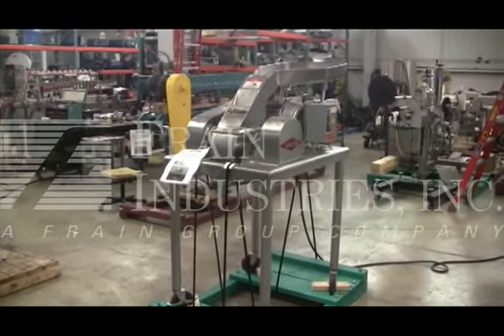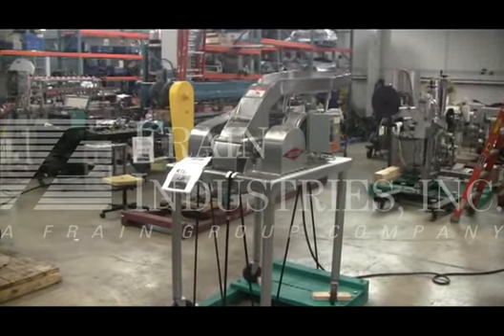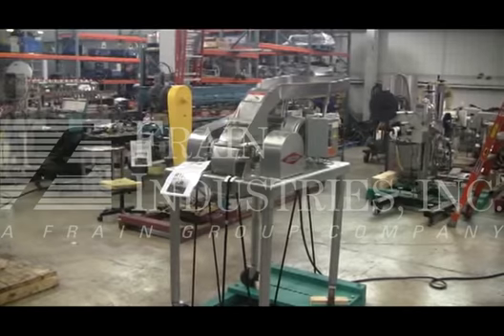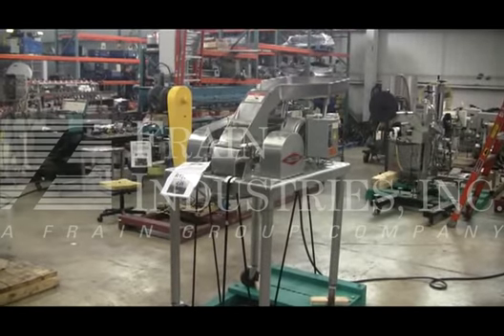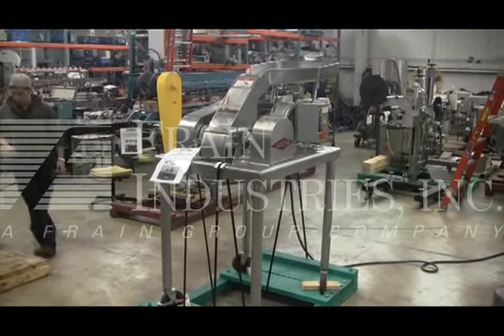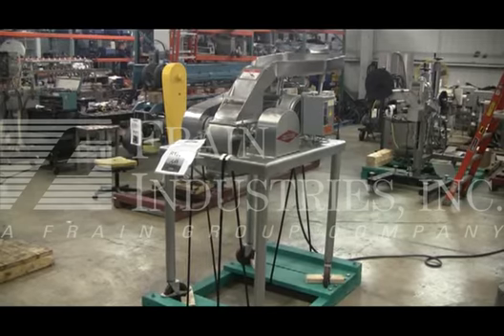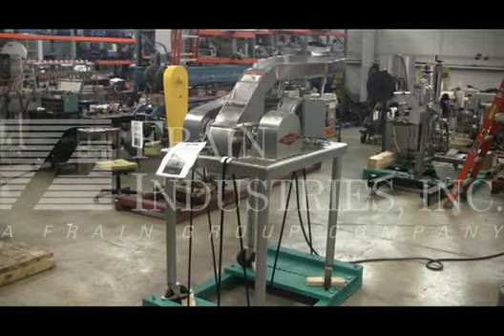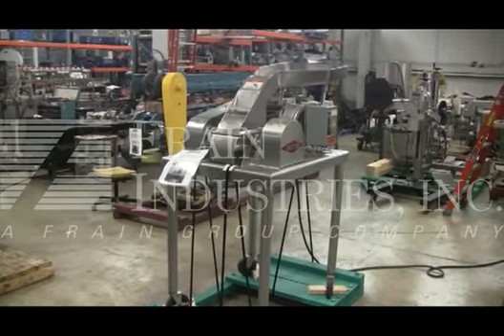Fitzmill DAS06 SS Mill Hammer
To view this piece of machinery on our

Stainless steel hammer mill used to grind,chop, emulsify, de-lump,pulverize and process wet and dry products. Equipped with a 29'' x 20'" x 4'' deep pan in feed, 16'' long x 6'' wide throat and fixed knife/impact blades. . Product discharge is 15''L x 5 1/2'' W with 36'' of clearance under the unit. Includers starter. Stainless steel base with locking casters.
OAD is 46''L x 30''W x 65''H